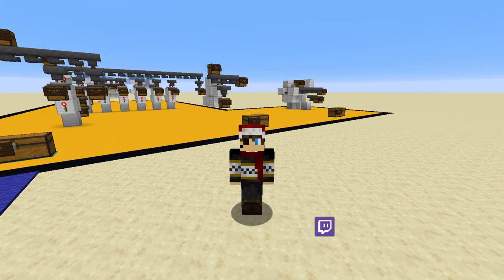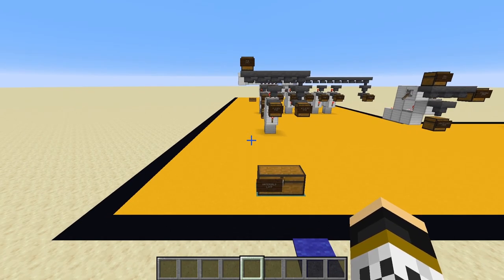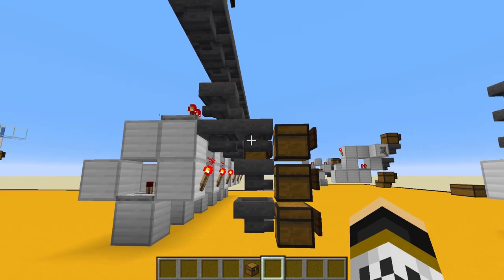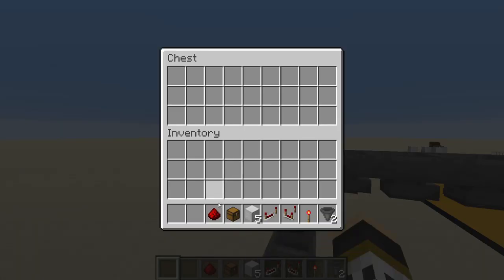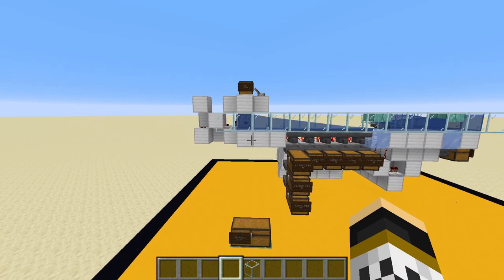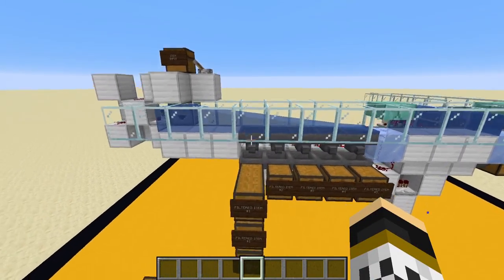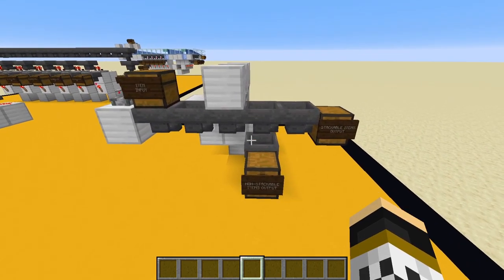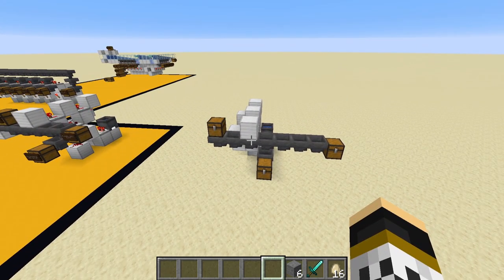Minecraft Item Filters for EVERY Item in the Game!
☠ Minecraft Item Filters - Stackable AND Non-Stackable Items - EVERY Item ☠

🌴  TORTUGA MERCH!!! 🌴

🙏 CHANNEL SUPPORTERS 🙏
► Navigator Patreons: Zashraf!

📑 CHAPTERS 📑
0:00 - Introduction
0:49 - System 1A Overview
1:32 - System 1B Overview
2:42 - System 2 Overview
3:53 - System 3 Overview
4:43 - 1A Tutorial
8:06 - 1A Building Instructions
11:17 - 1B Tutorial
12:36 - 1B Building Instructions
18:29 - 2 Tutorial
20:19 - 3 Tutorial
20:48 - 3 Build Instructions